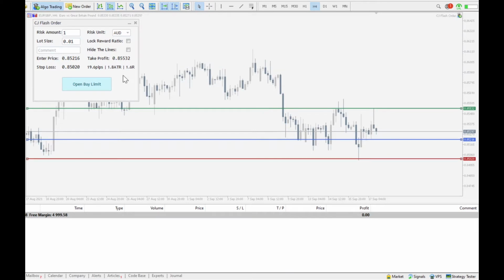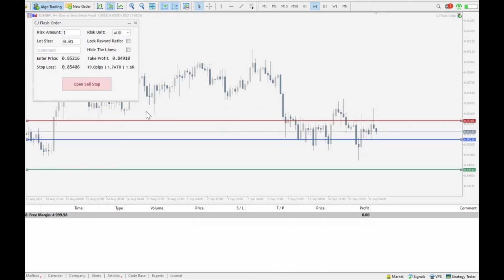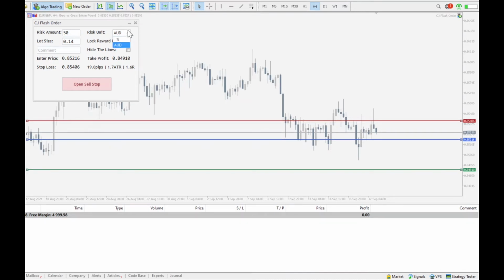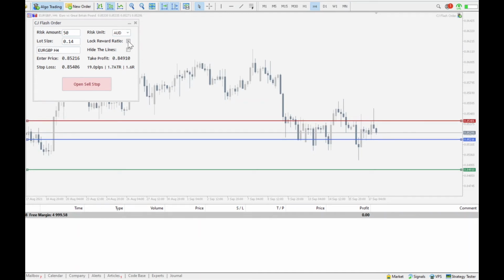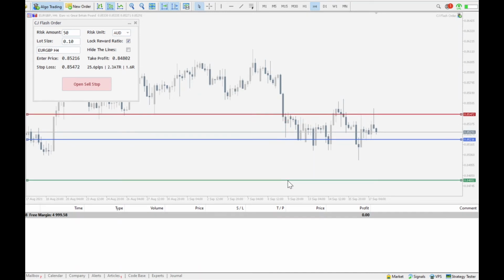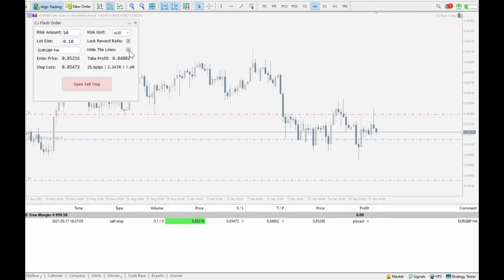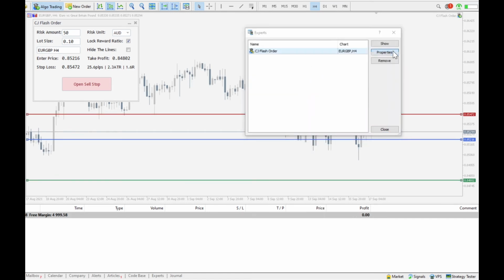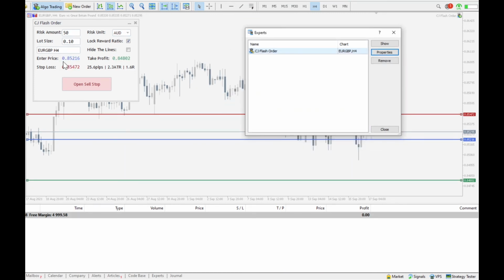How to use CJ Flash Order to place order much faster in MT4 and MT5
This EA is available in MT4 and MT5 trading platform.

With this EA you don't have to manually type in Enter price, Stop loss, Take profit, select order type, canculate lot size, type in lot size, press open order, anymore!

Now the work is much more easier: just drag the lines, enter risk amount, press open order, and we are done!